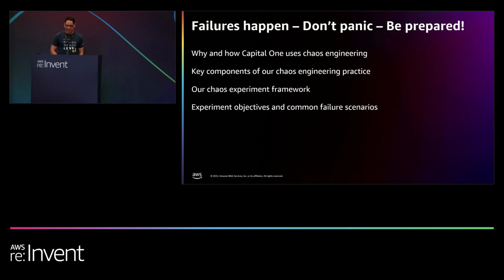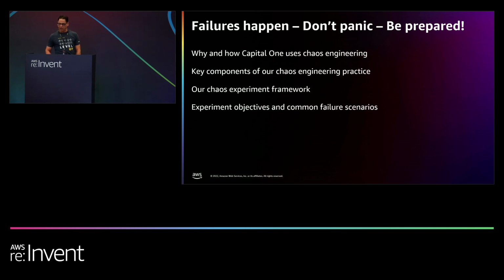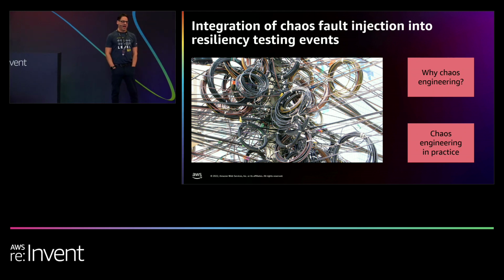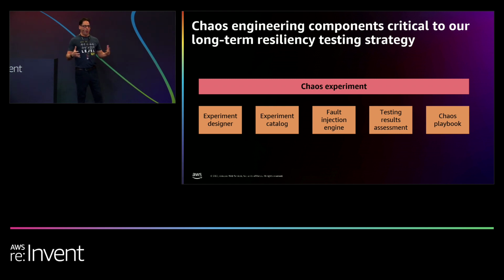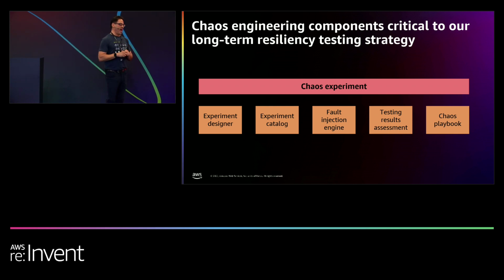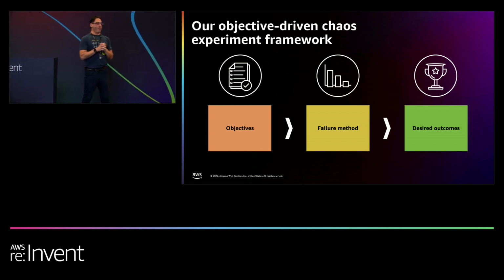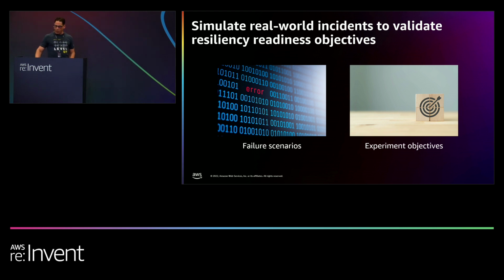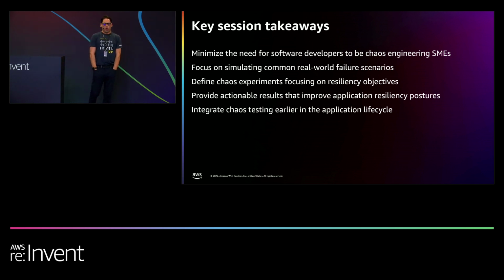AWS re:Invent 2022 - Benefiting from chaos engineering at Capital One (PRT026)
Adopting chaos engineering as part of your cloud resiliency program is crucial to truly understanding an application resiliency posture and proactively increasing stability for critical applications. In this talk, learn how Capital One uses chaos engineering to improve resiliency postures in production. The talk covers key requirements for creating a successful chaos resiliency practice focused on testing real-world failure scenarios on the AWS Cloud.